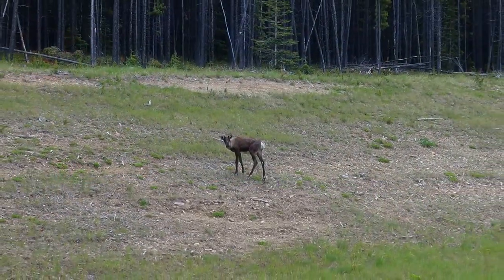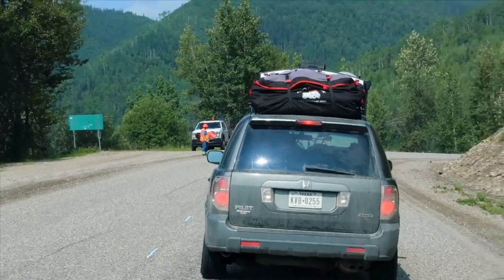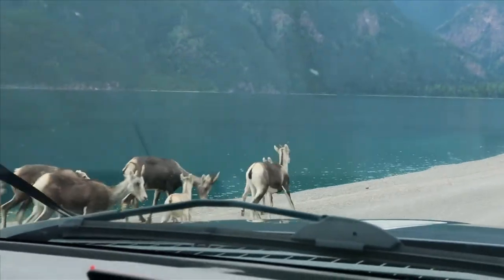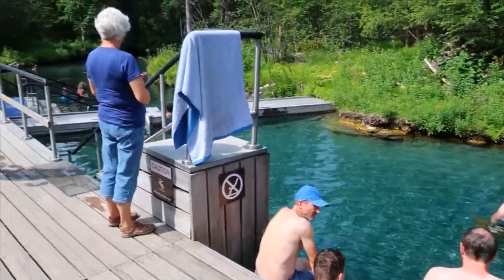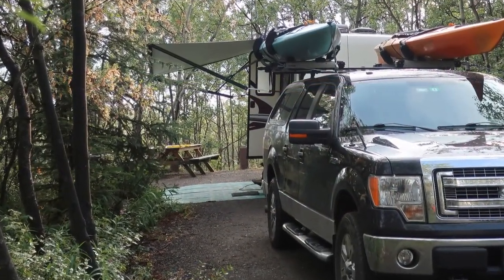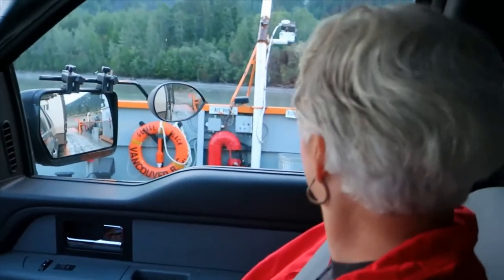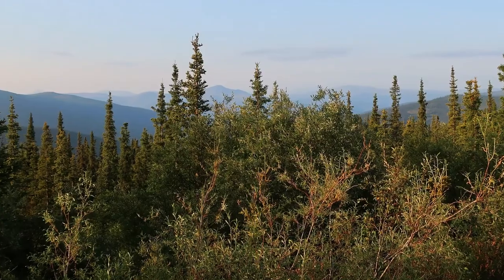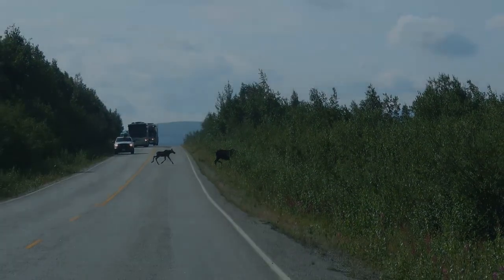Dawson Creek to Chicken AK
Alaska Highway, Klondike Highway and Top of the World Highway